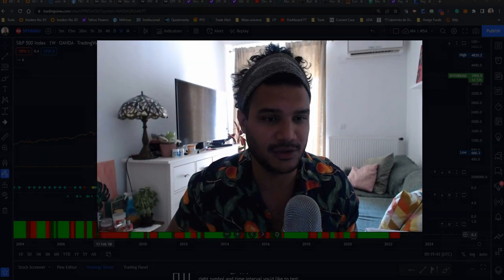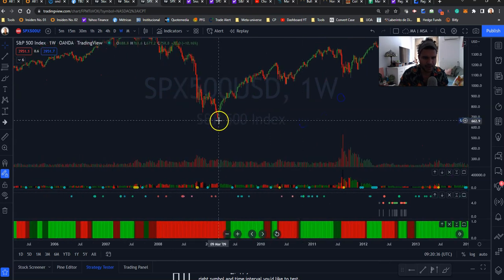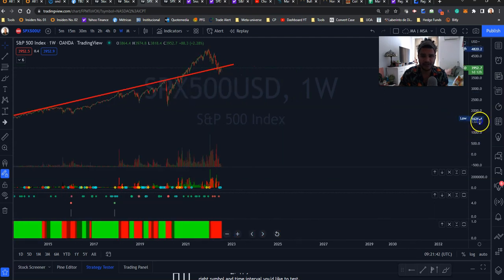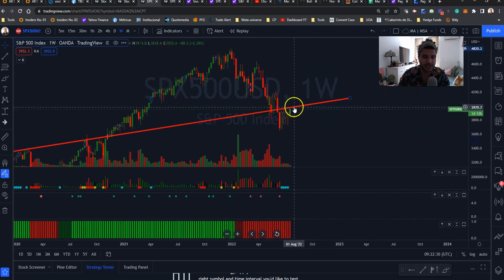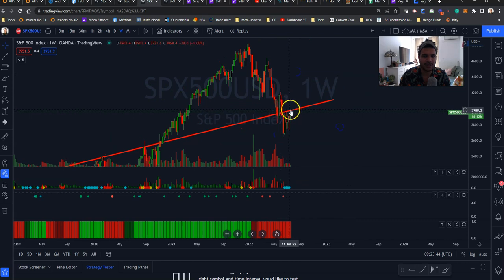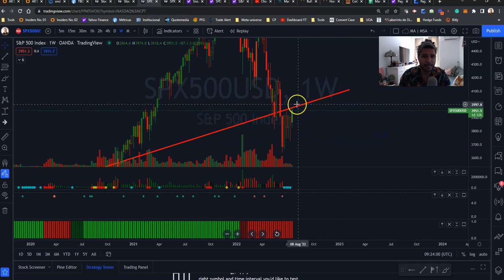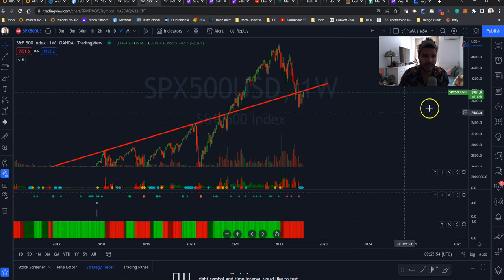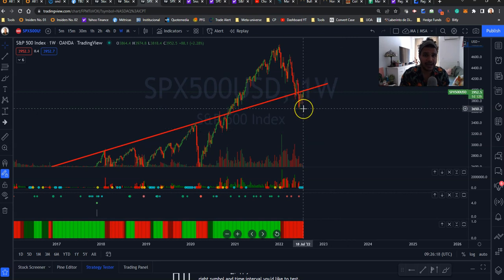This 19 Years old Trendline is your new SP500 leading indicator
Honestly, I am not sure why I kept repeating 19 years, never mind, 14 years old trendline (give or take) still, I am positive it is serving you all very well. I will be back with more trendlines you need to know and how to use them to be a more effective investor.

👍Hey everyone, Don't forget to give this video a thumbs up 👍

*Stated results are atypical for a given period. Past performance will never be indicative of any future results. Trade at your own risk and Never go All-In.